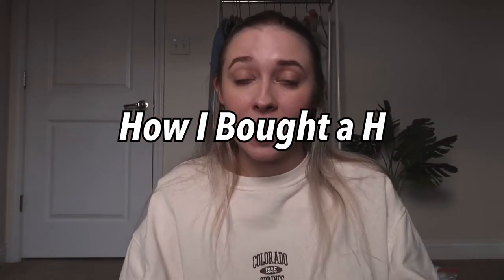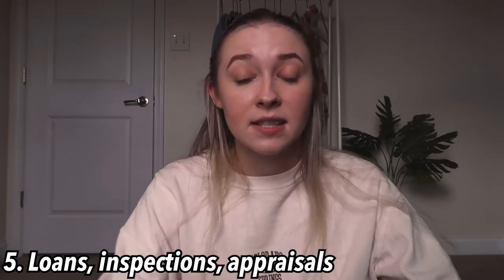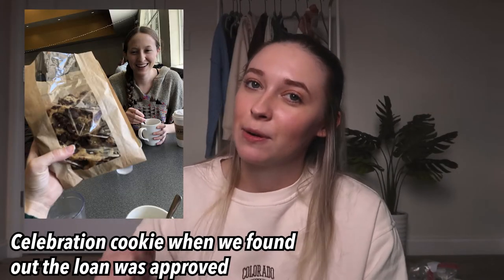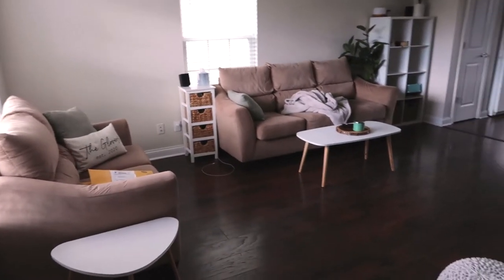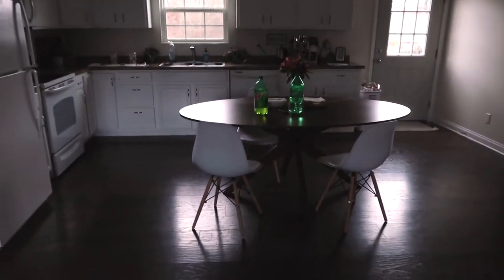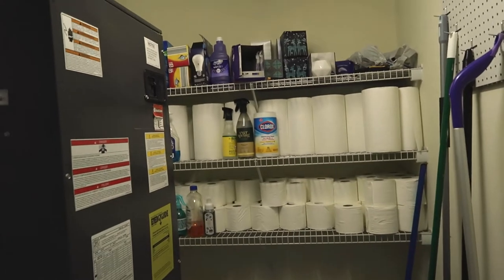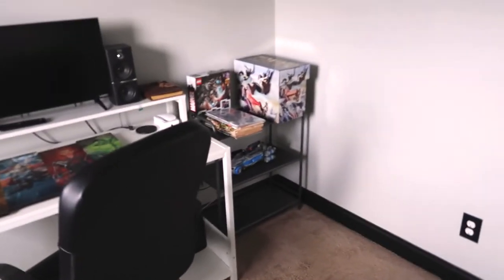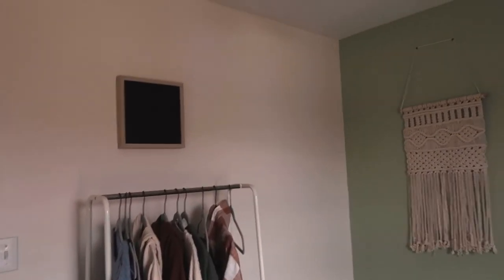HOW I BOUGHT A HOME AT 22//our experience buying a house & home tour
I bought a home at 22, and here's how  I did it! In this video, I explain the house buying process, moving in, and a current home tour with future renovation ideas. Let me know of any other video ideas that you have for me!

00:00 - Intro
00:28 - House Buying Process
00:46 - Build credit
01:56 - Pre-approval
02:14 - Search for a home
02:57 - Offers
04:16 - Loan, Inspection, & Appraisal Process
06:11 - Moving In
08:26 - Current Home Tour
17:30 - Outro

Instagram & Tik Tok: hannahreneebanana
Poshmark: hannahrenee1319
VSCO: Hannah Renee